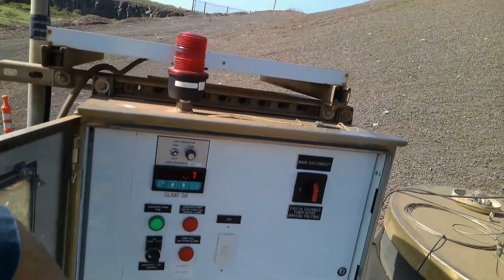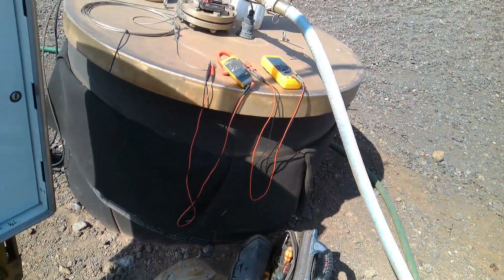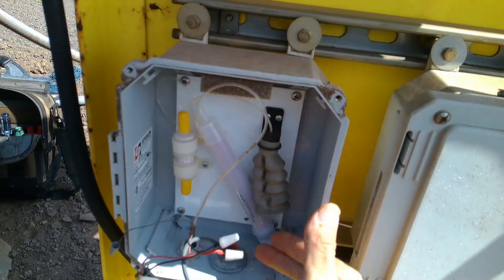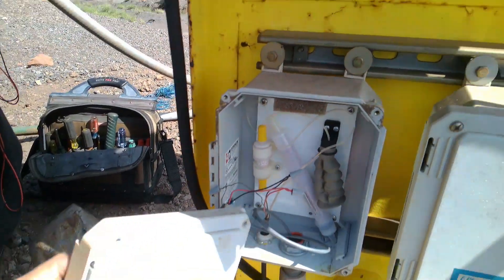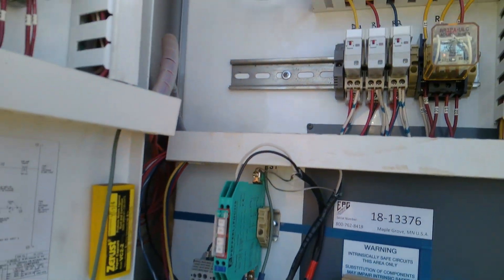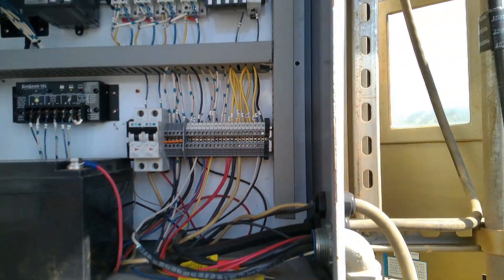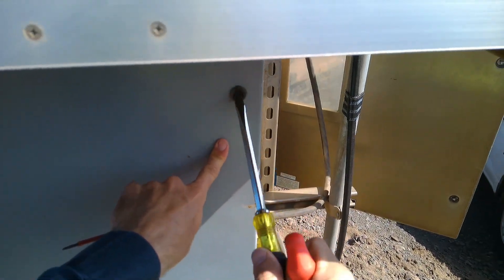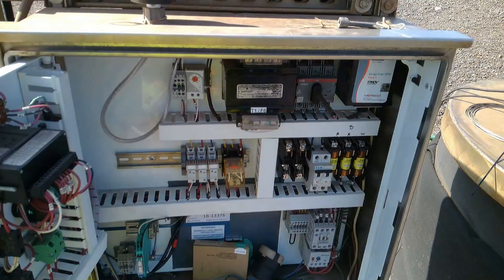4-20mA Transducer Troubleshoot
In this video I get a call for a submersible level transducer that is showing negative values. Upon arrival I find the sump system operating correctly. In light of this I conduct simple wiring and connection checks for the transducer circuit and confirm all its connections are nominal. I am almost surprised by a chicken that was nesting on eggs below the control panel, however; my sharp eye for detail and constant attention detected her before she could startle me.